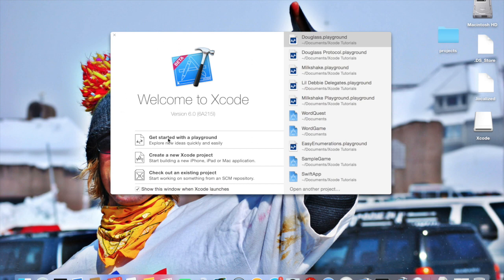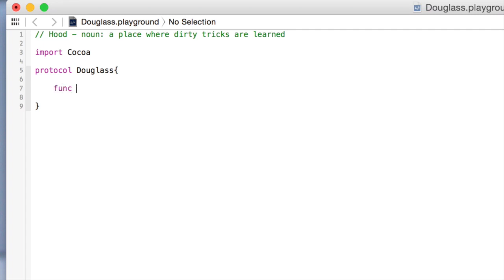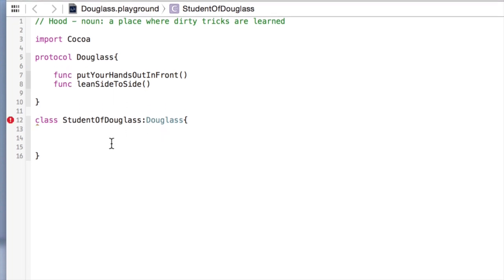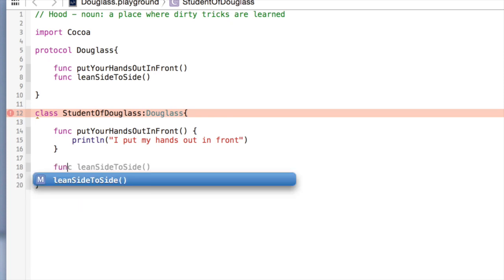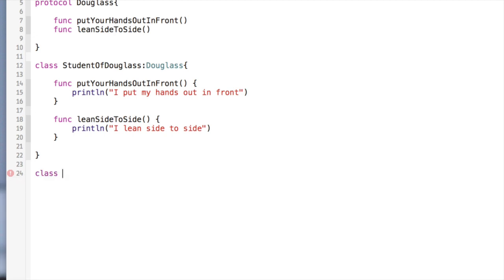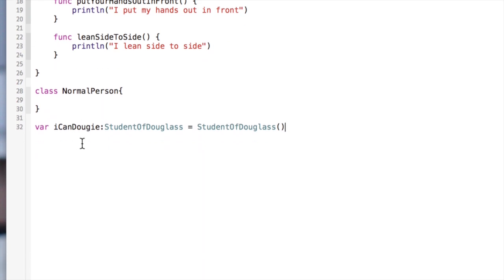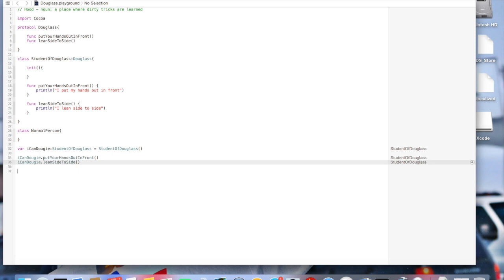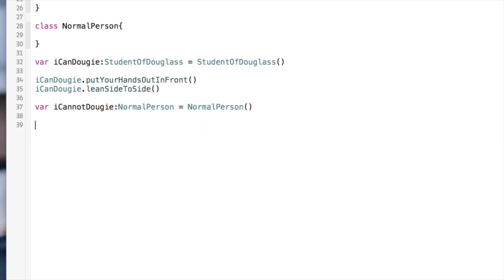Douglass Protocol Programming In Swift Part 1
Can you teach me how to dougie? I believe we can.

In this tutorial, you will learn about protocols in Swift. What do they do? How are they implemented? How do you know if a class conforms to a protocol? And so on.